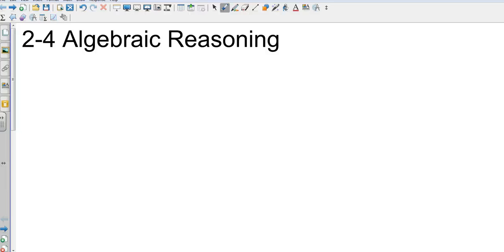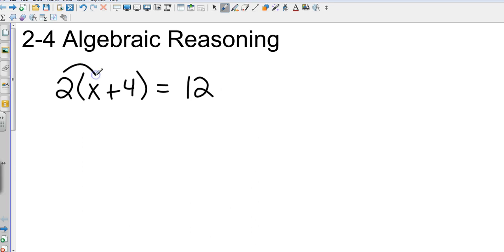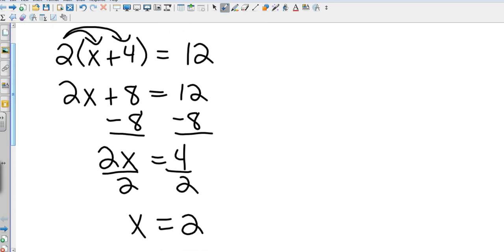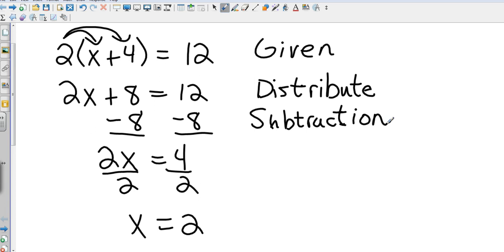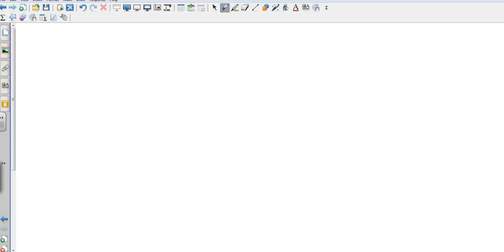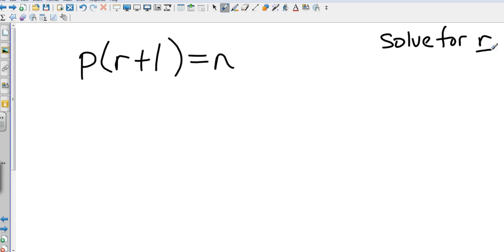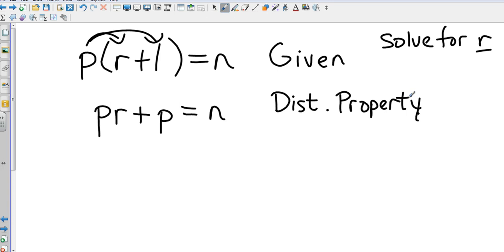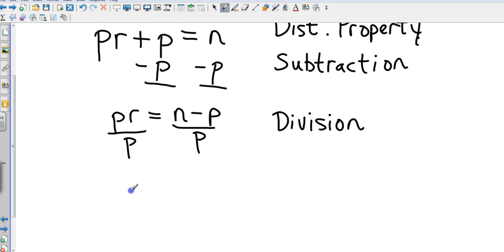Big Ideas Geometry 2 4 Algebraic Reasoning